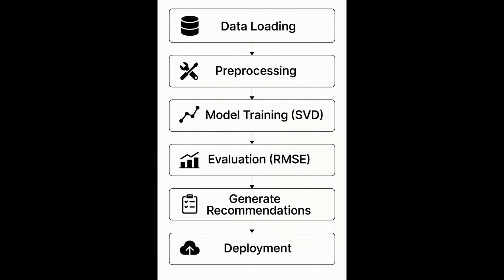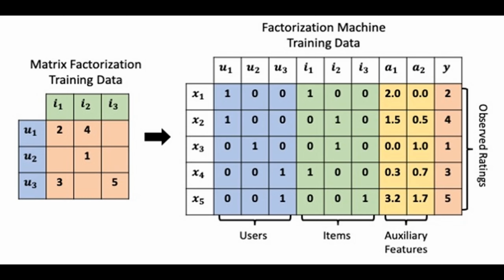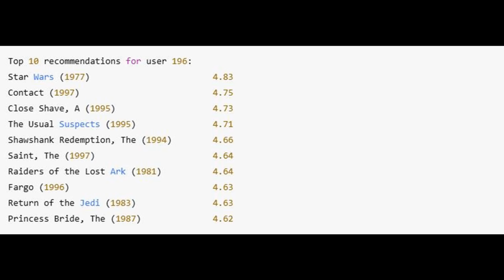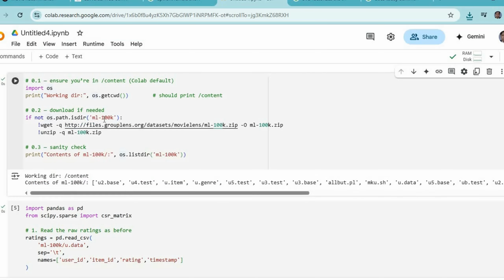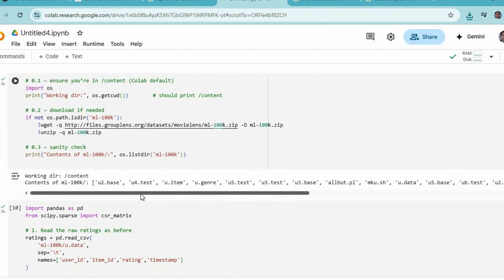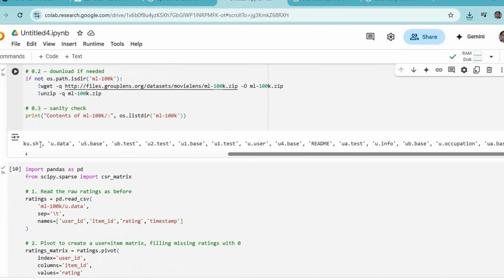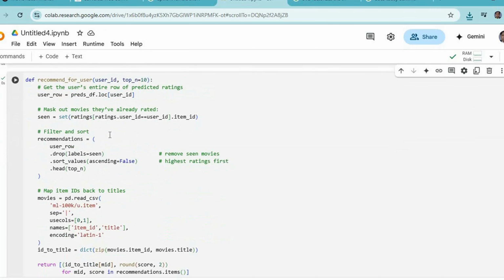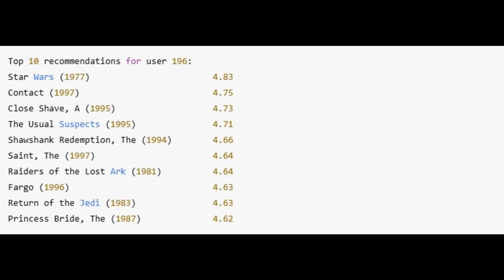🚀 Build a Movie Recommendation System Using Python & SVD in Google Colab!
In this step-by-step tutorial, we build a fully functional movie recommender system using matrix factorization (SVD) with just pandas, NumPy, and SciPy. No heavy libraries or Surprise needed — works entirely in Google Colab!
🎯 In This Video You’ll Learn:
✅ How to load and process the MovieLens 100K dataset
✅ How to build a user-item rating matrix using pivot_table
✅ How to apply Truncated SVD (scipy.sparse.linalg.svds)
✅ How to reconstruct predicted ratings
✅ How to recommend top-N movies for any user
✅ Bonus: All code explained clearly and practically for beginners

📂 Dataset Used:
MovieLens 100K Dataset

💡 Perfect for:

Beginners learning data science

Students building machine learning projects

Engineers building real-world recommendation engines

Anyone wanting to learn collaborative filtering practically

🧠 No fluff, just clean code, real logic, and professional results.